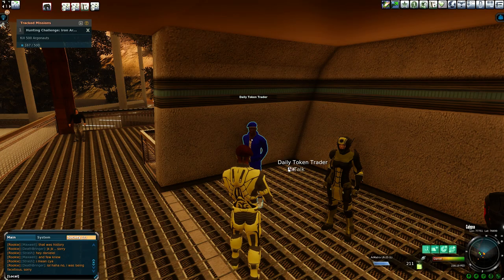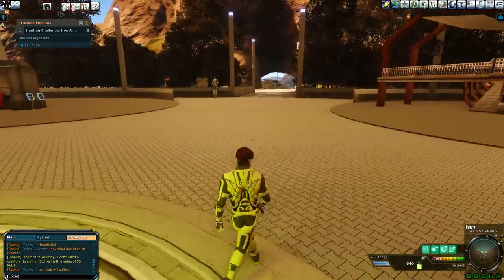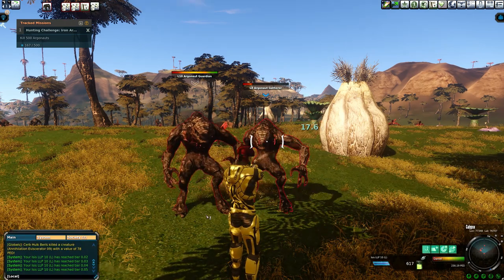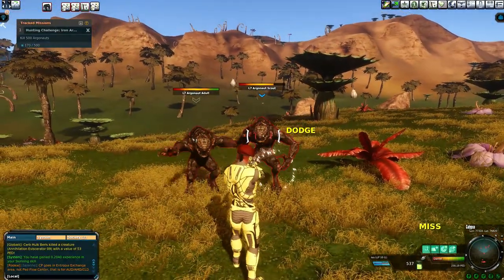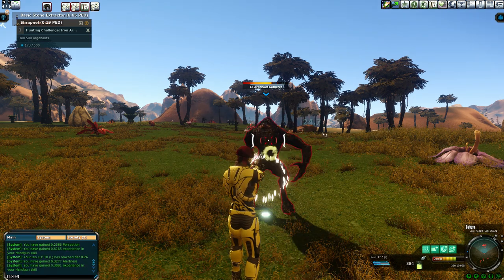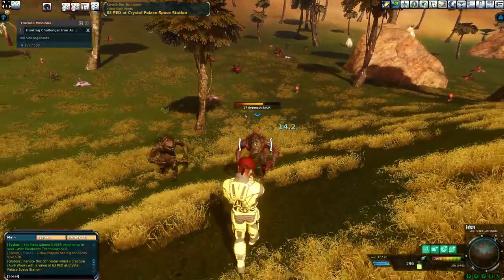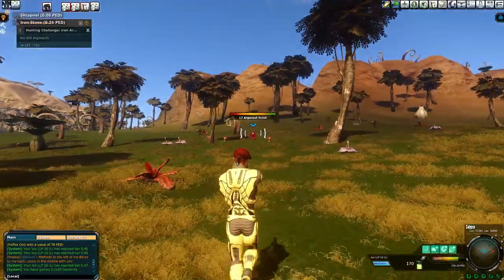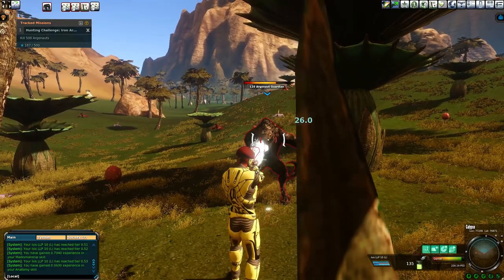Entropia Universe: A great Mob Location for Newer Players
Today we're going over a great mob and mob location for newer players to hunt in the mmorpg Entropia Universe on the planet Calypso. In this video I cover Twin Peaks, I discuss a great Entropia Universe mob that slightly more advanced newer players can hunt and discuss good gun and armor combinations for this mob in Entropia Universe. As always Entropia Universe questions, Entropia Universe mob recommendations,  Entropia Universe guide requests and all the rest are welcome!